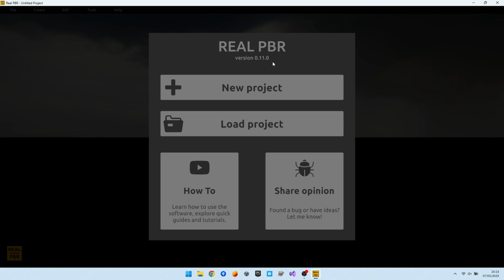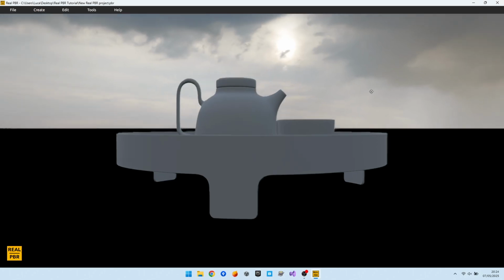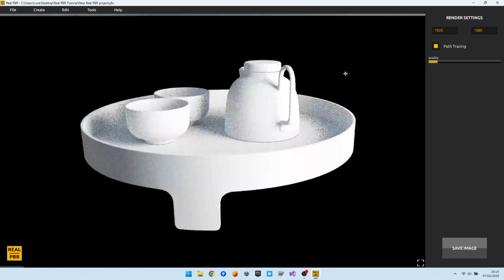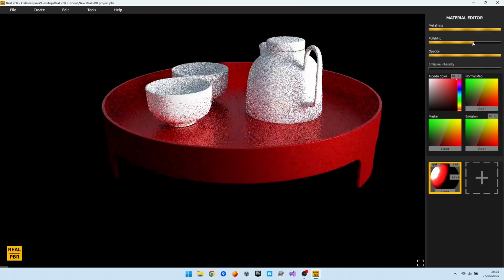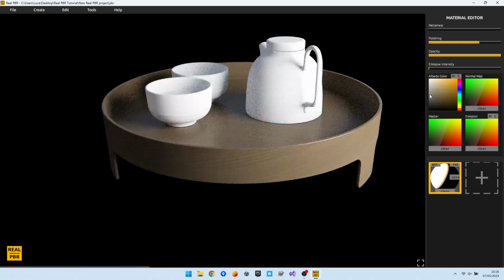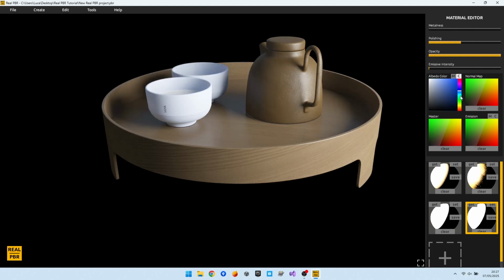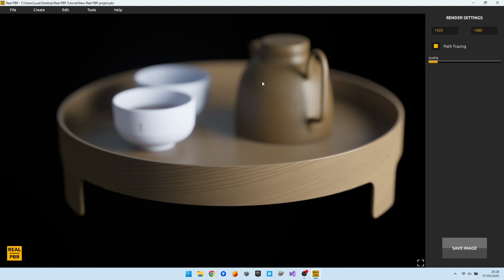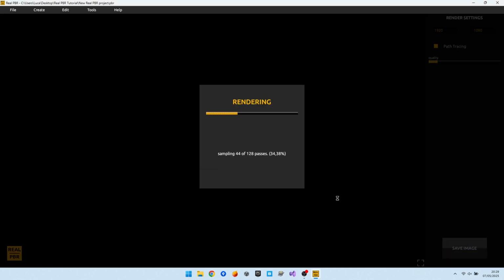Path Tracing with Real PBR 0.11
Real PBR 0.11 – Complete tutorial by the developer Luca Deriu
Discover everything new in Real PBR version 0.11: from the new file system and custom lighting to path-traced rendering and final image export.

00:00 – Introduction to Real PBR 0.11
00:23 – Creating and loading a project (.pbr format)
00:45 – Importing a 3D mesh (.fbx format)
01:21 – Tools - Light panel: light size and soft shadows
01:55 – Tools - Render panel: enabling path-tracing
02:10 – Tools - Scene view panel: object hierarchy, position, rotation, scale
02:35 – Tools - Material Editor panel: setting color, roughness, metalness
03:09 – Map Mode: applying textures and normal maps
04:15 – Assigning multiple materials and instancing
05:12 – Camera Settings: positioning and focus point
06:00 – Toggling path tracing and saving the render (.png format)